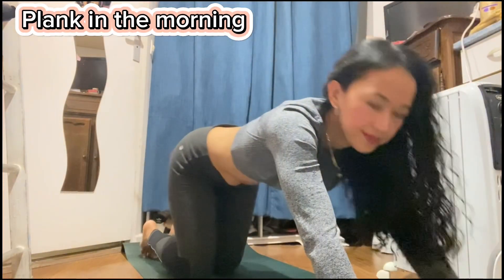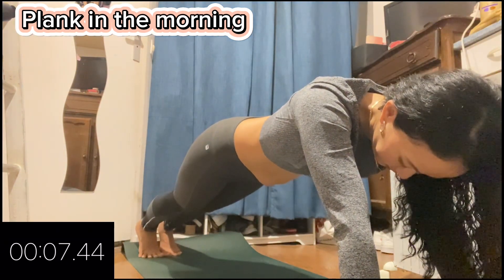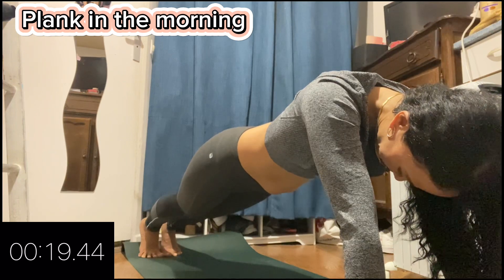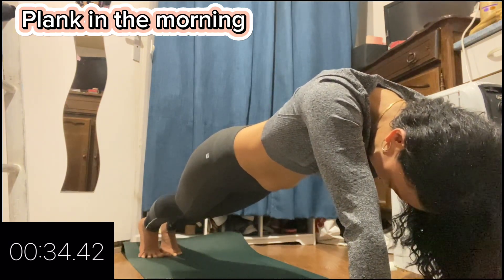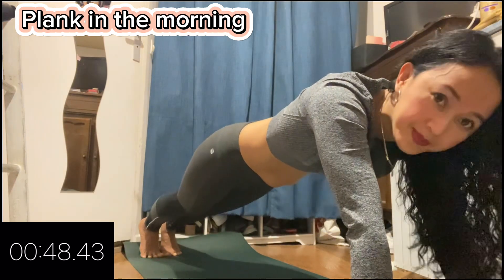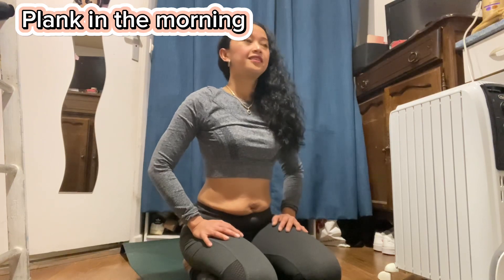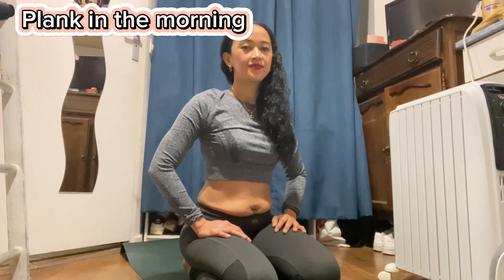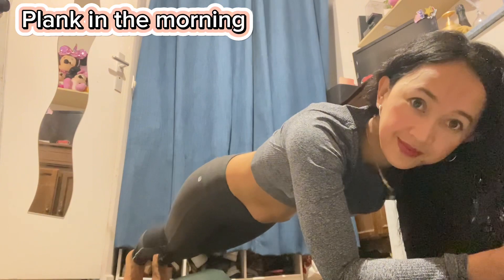PLANK FOR TODAY | INDAY AMOUR